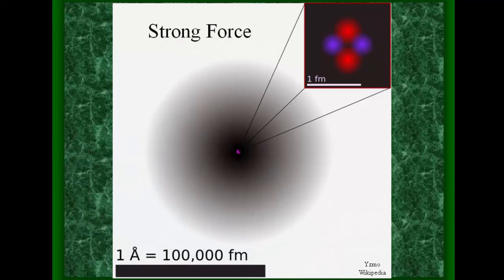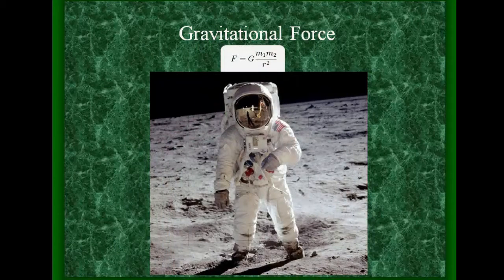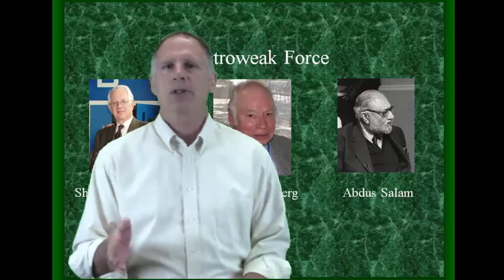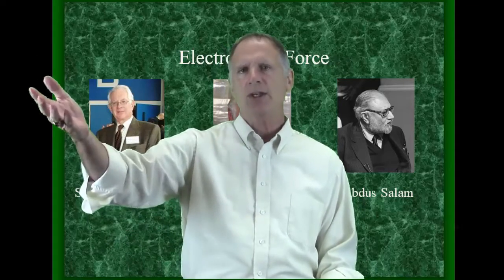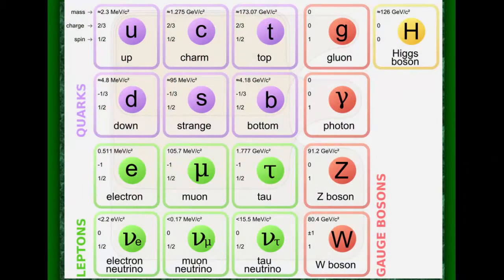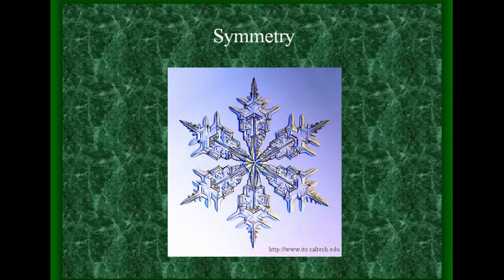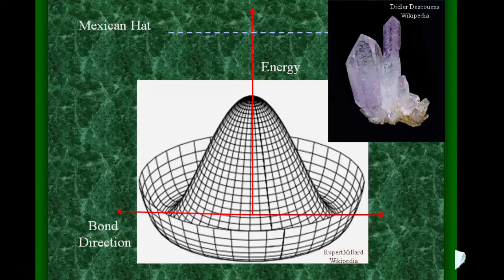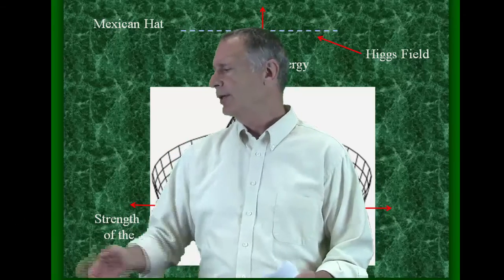2.1 The Forces of Nature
The video describes the four forces of nature and how they were probably once united in the Big Bang.  Dr. Marc J. Defant, professor of geochemistry and volcanology, explains some of the details.